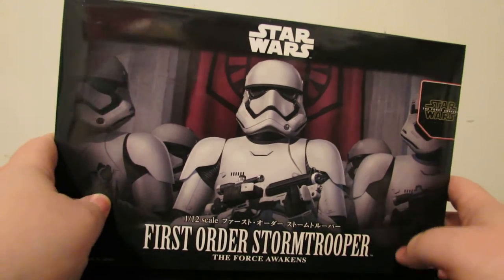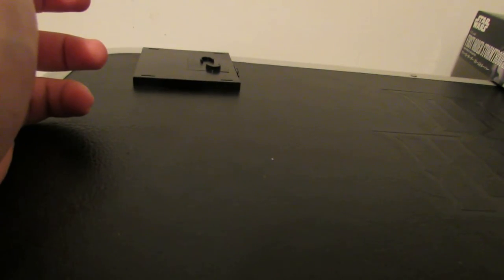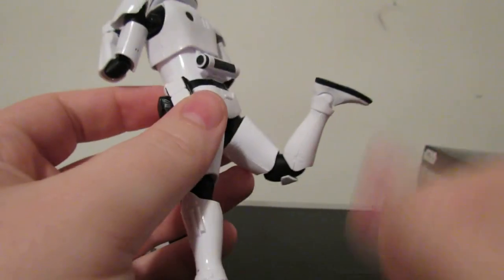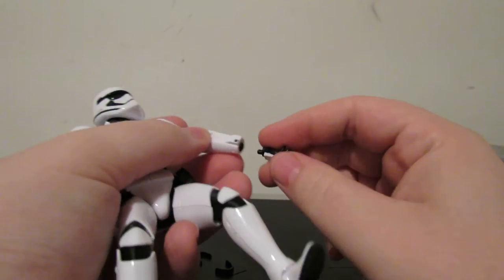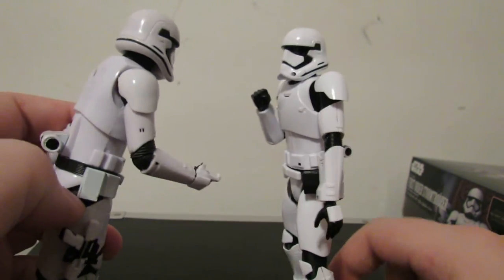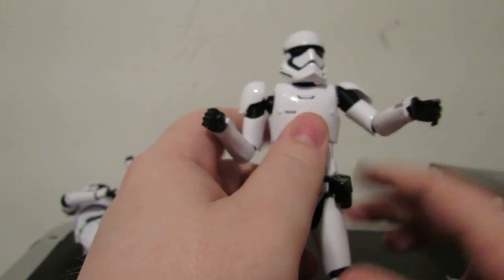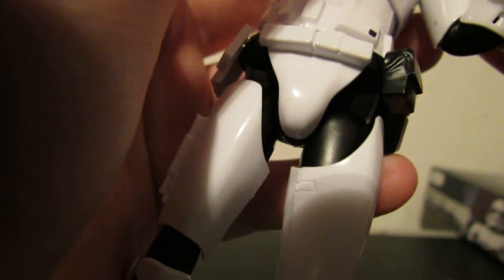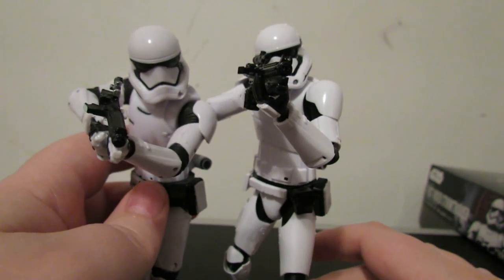Bandai First Order Stormtrooper 1/12 Scale Model Kit Review!